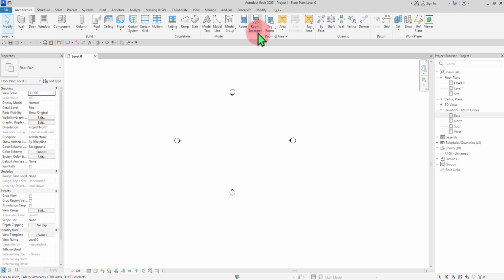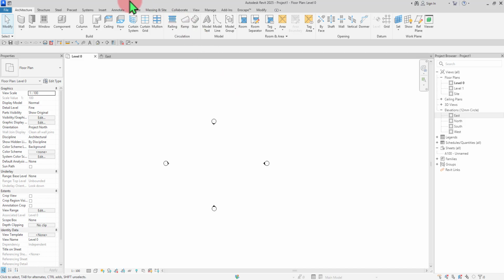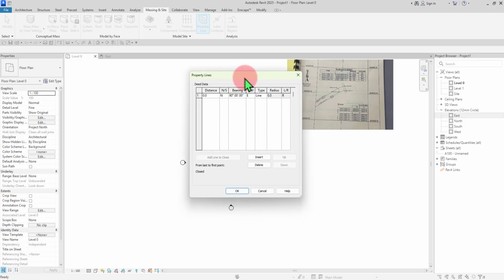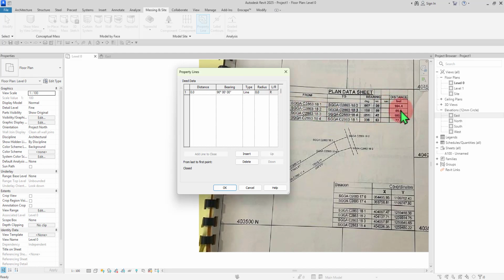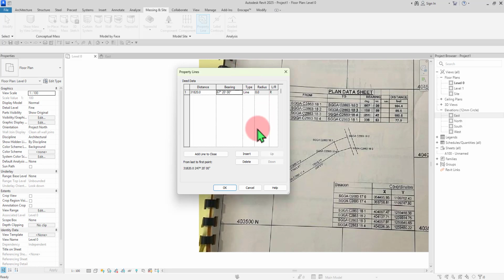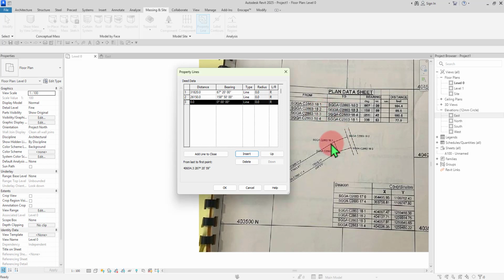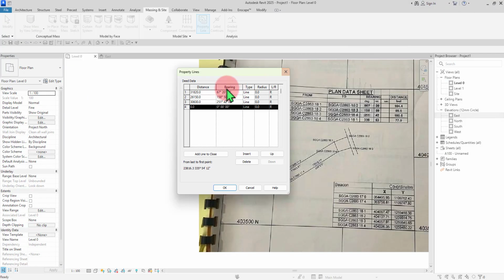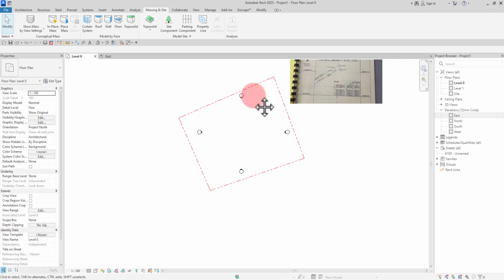HOW TO PLOT SURVEY PLANS (SITE PLAN) IN REVIT 2025